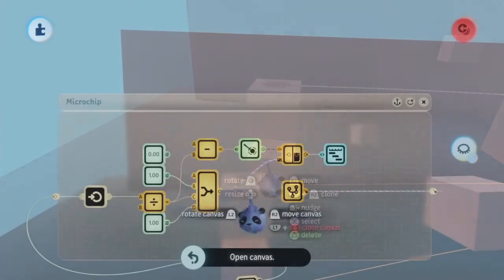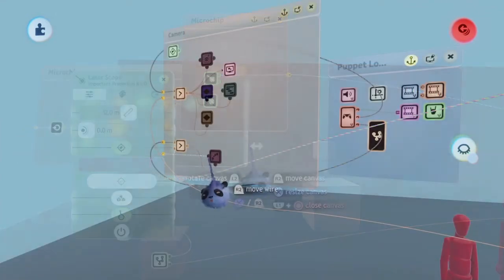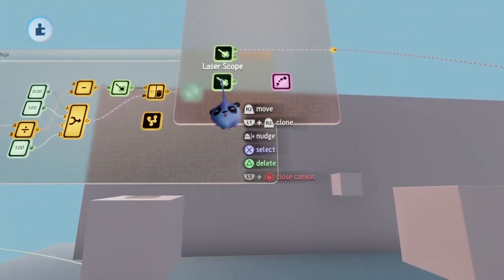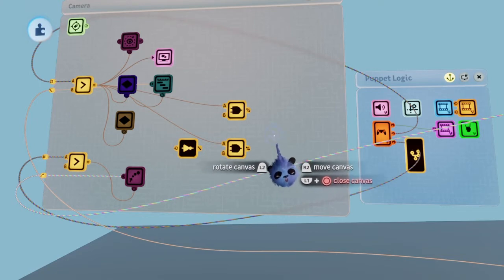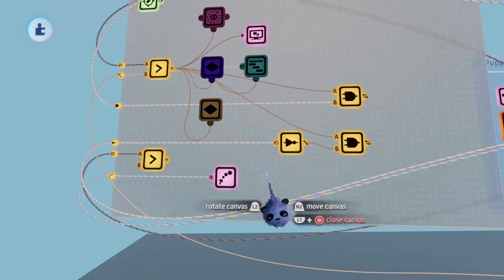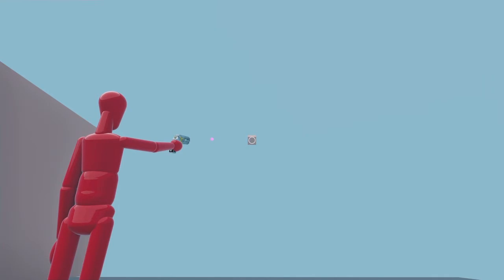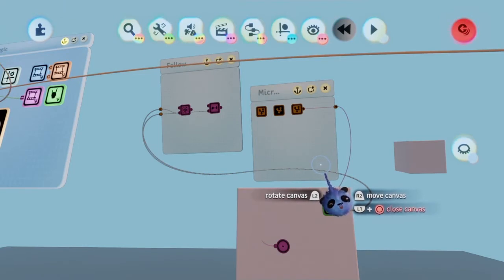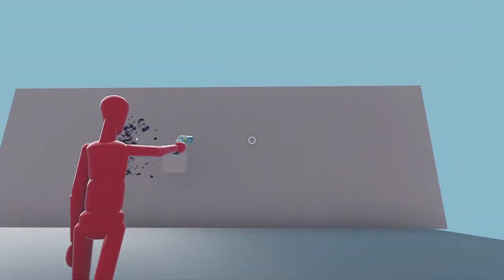Dreams PS4: How to Make an ACCURATE 3rd Person Projectile System | Part 9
Hello EVERYONE! Welcome to my HIGHLY REQUESTED 3rd person projectile tutorial! I wanted to make this tutorial to help anyone who has trouble implementing this into their games. If I chose to explain everything in one video, it would be too long. So I decided to break this up into multiple videos and make this a series. If you all have any questions or concerns about the logic in these videos, please... don’t hesitate to ask in the comments! Enjoy!
The final episode! If you didn’t enjoy it, let me know as well... I want to know how I can improve the tutorials so you can be satisfied!

Food for thought - The greatest risk in your life, would be to not take the risk